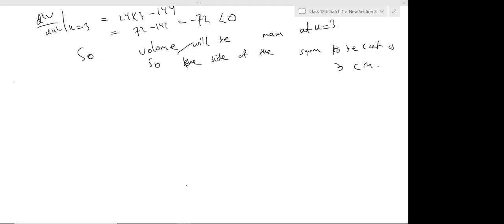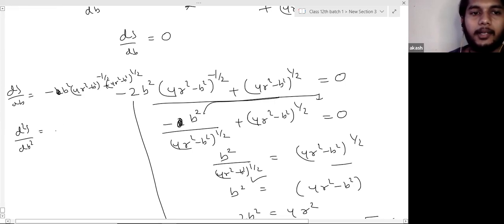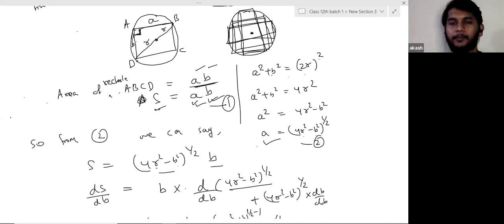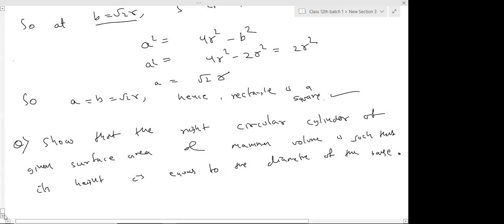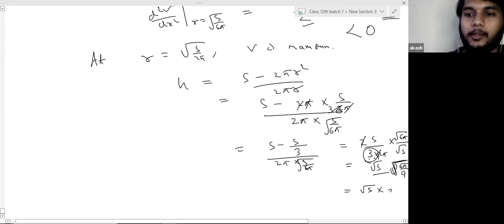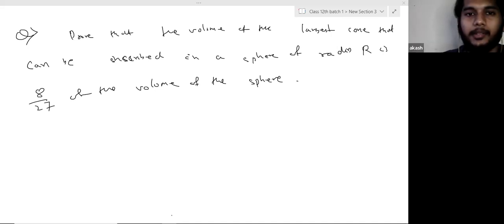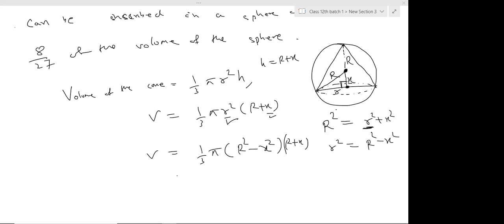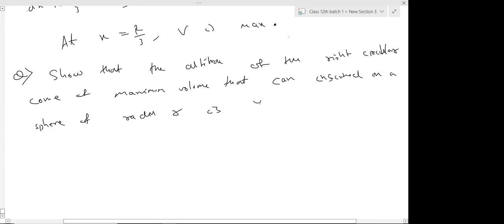Learnivio | Minima and Maxima | Lect 7 | 12th MEC | 05-09-2022